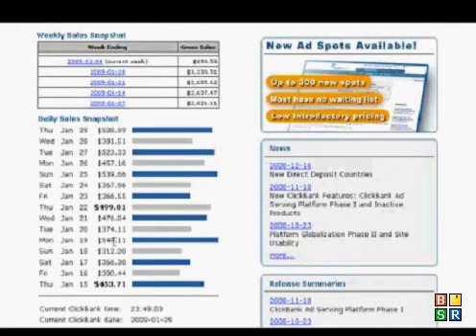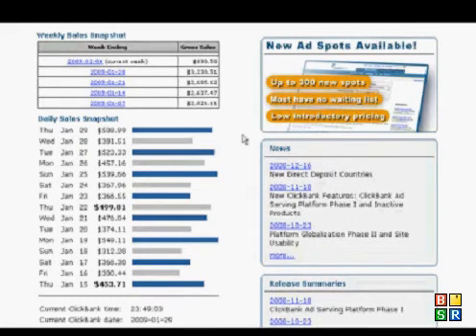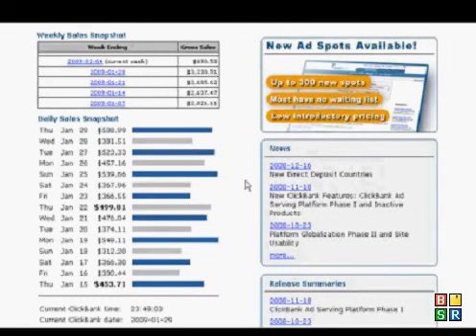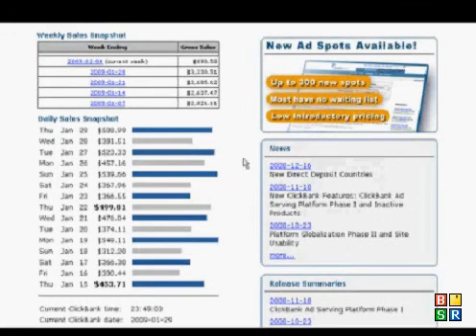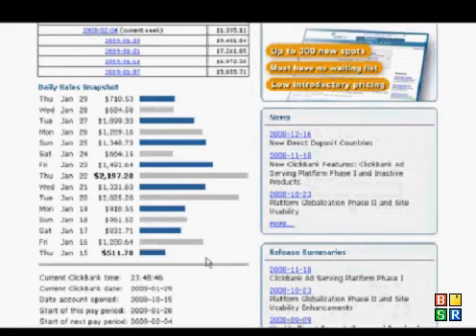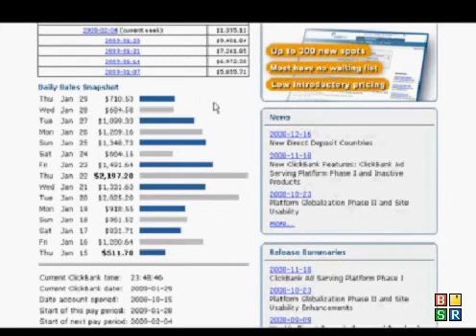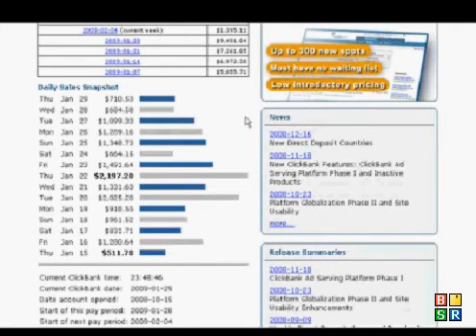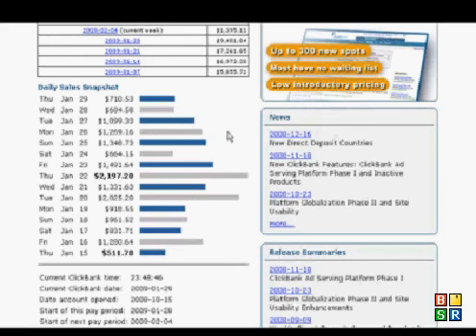copyNprofit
Can You Copy N Paste? Do You Want To Make Money Copy My Campaigns Make Money Today